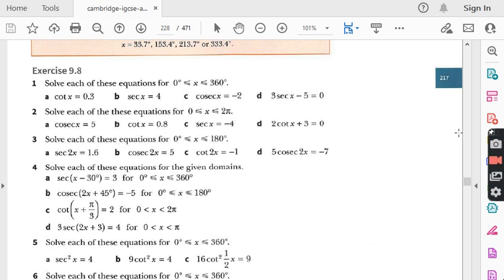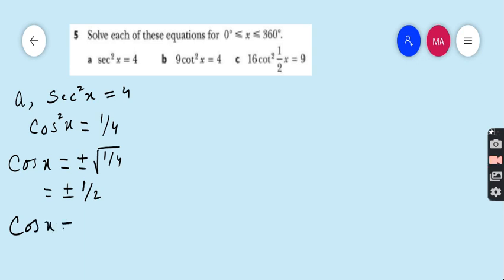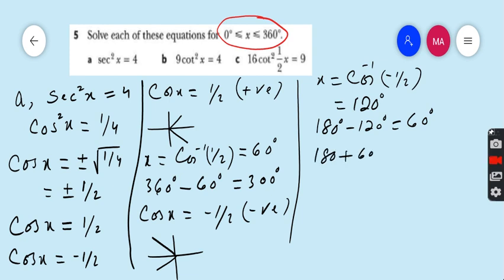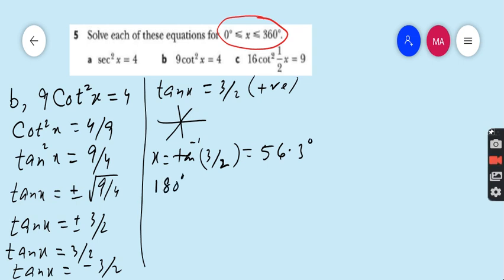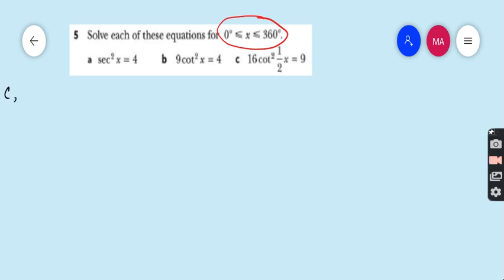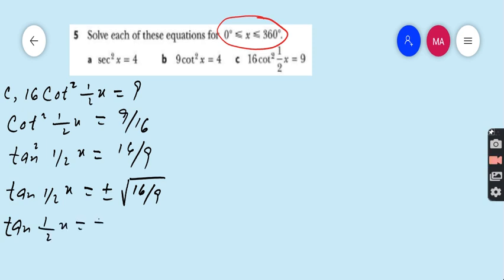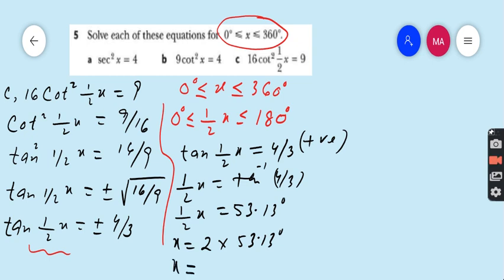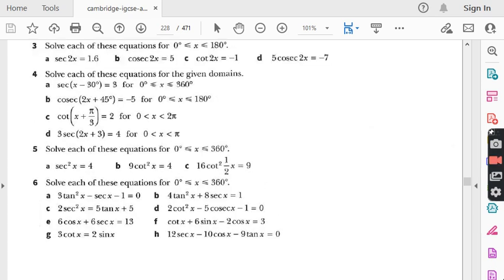Additional Math IGCSE 0606 and O levels 4037 Ch#9.Ex 9.8 Q.5 (Further Trigonometry , .Lecture #143.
Hi everyone I m Professor Muhammad Asim, I want to give you sophisticated way of learning additional mathematics for igcse 0606 and O levels course 4037.In this video i started chapter 9 name is trigonometry, did whole ex 9.1 we will learn about trigonometric ratios of acute angles, finding the exact values of trigonometric functions .In ex 9.2, we will learn about general angles in trigonometry, quadrant in trigonometry and also learn about drawing of angles. In ex 9.3, you will learn about quadrant in trigonometry and find angles with the help of given quadrant .In ex 9.4,you will learn how to draw the graphs of trigonometric functions. In ex 9.5 you will learn how to draw the graphs of absolute values of trigonometric functions .In ex 9.6 you will learn about trigonometric equations, their method of solving. In ex 9.7 , you will learn trigonometric identities and learn how to prove it, IN EX 9.8 WE WILL LEARN ABOUT FURTHER TRIGONOMETRIC EQUATIONS, how to solve with the help of quadrant etc .We will do each and every question not only for this exercise but also will do each and every question of whole chapter and whole book including revision exercises and past papers as well .Hope you enjoy my lectures.